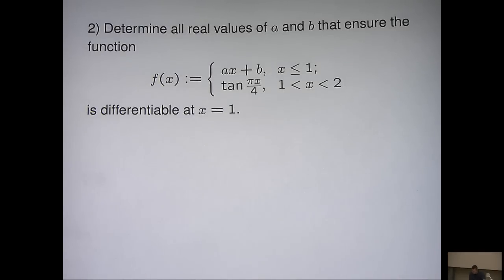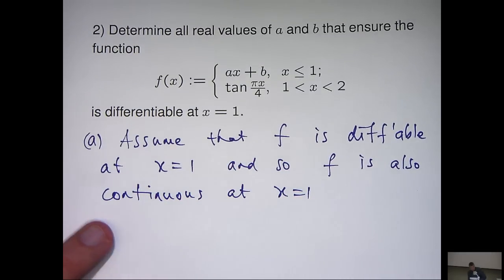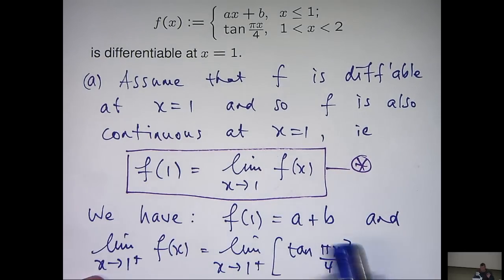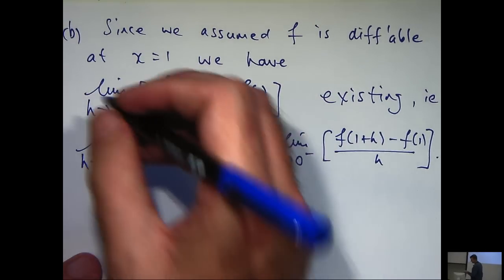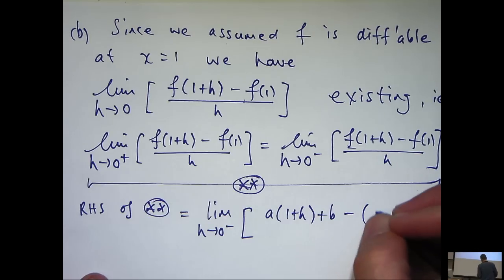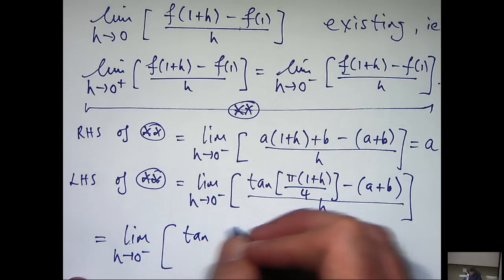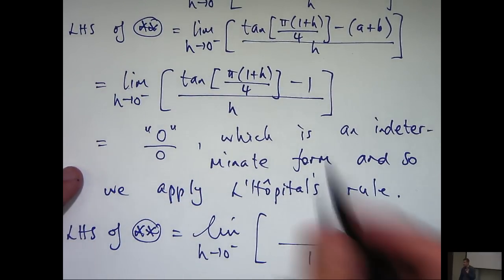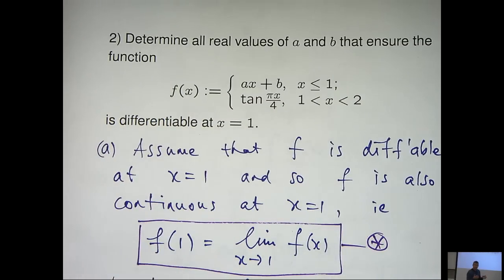Differentiability of a function - an example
A simple example of how to determine when a function is differentiable.  Such ideas are seen in university mathematics.